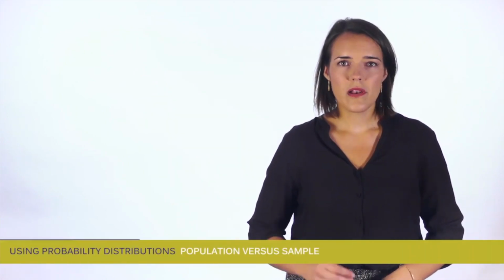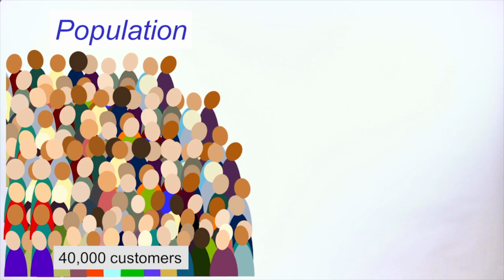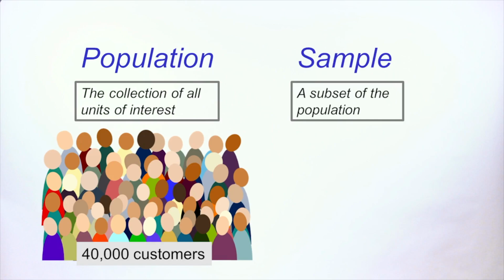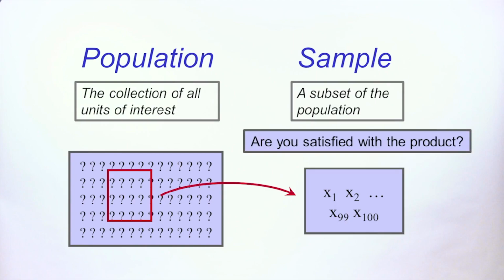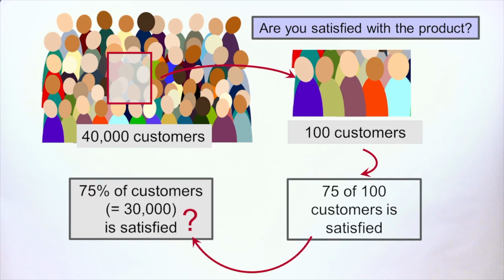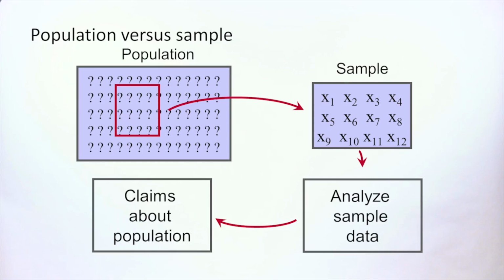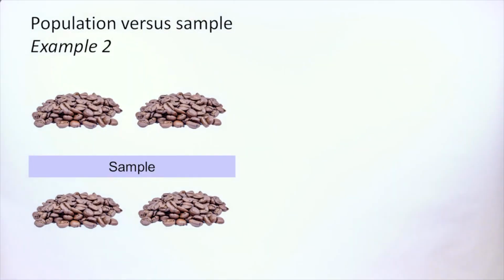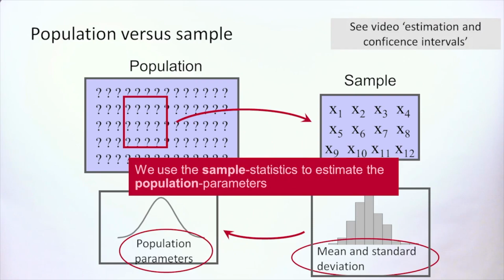17.Population versus sampling